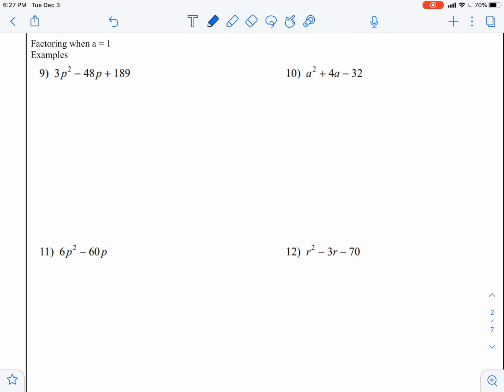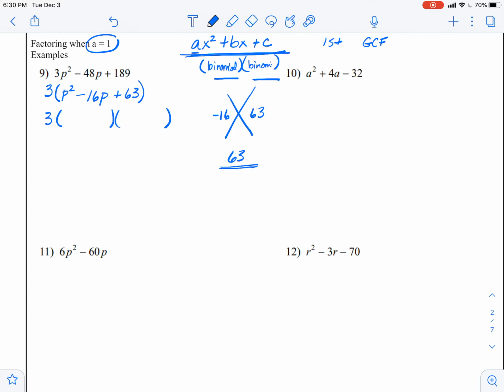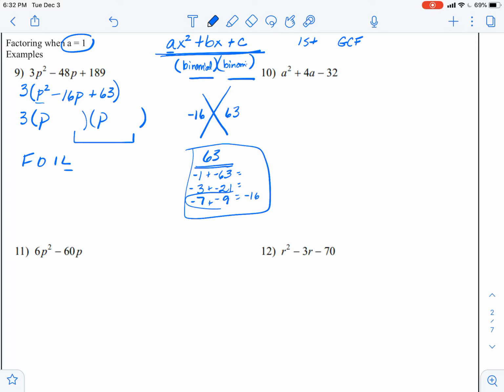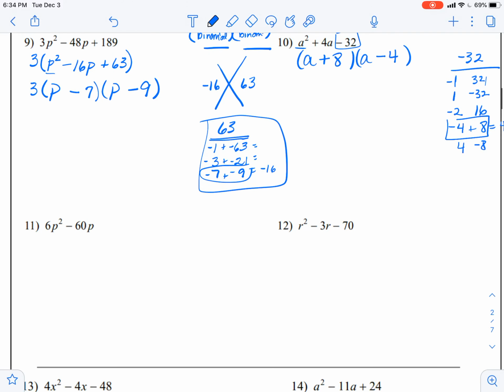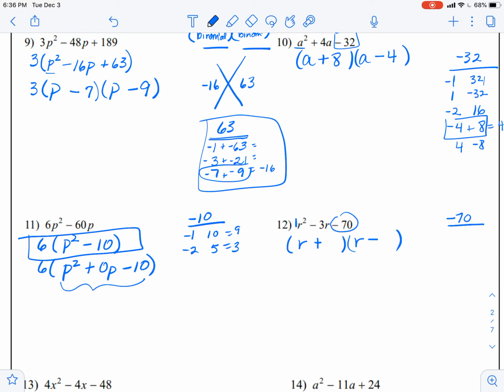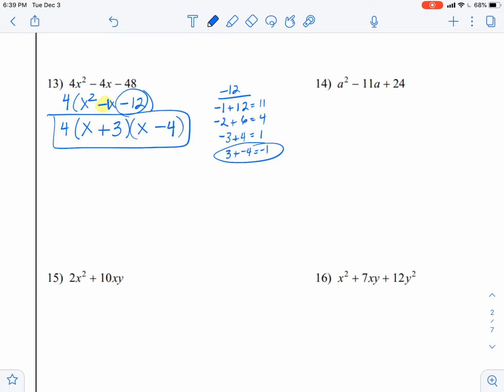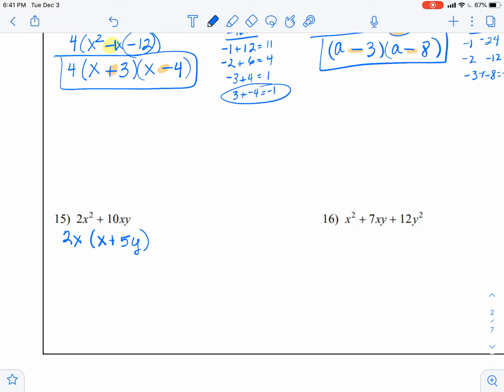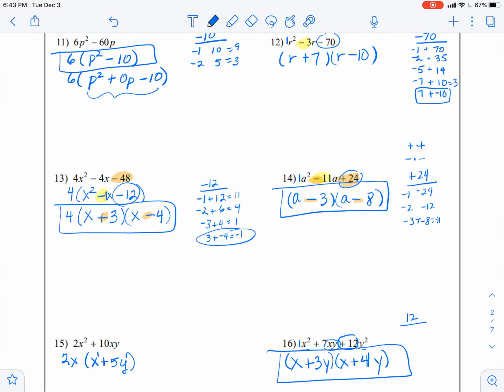Factoring when a = 1